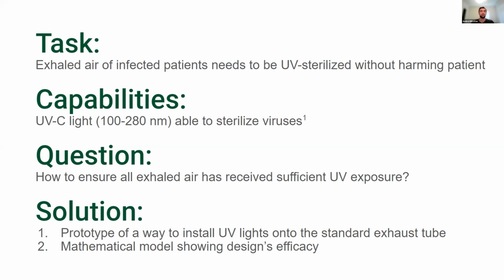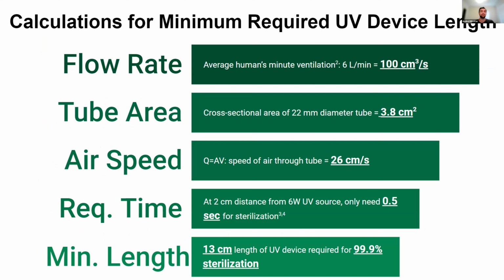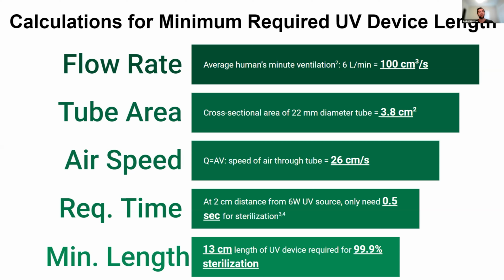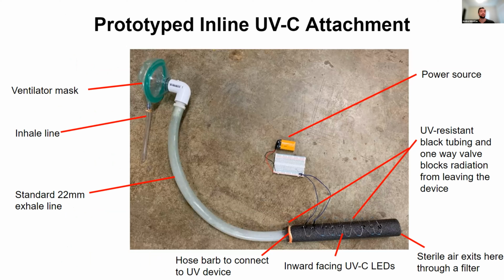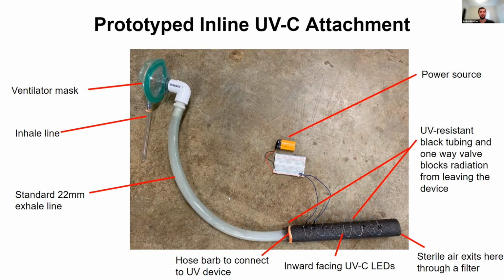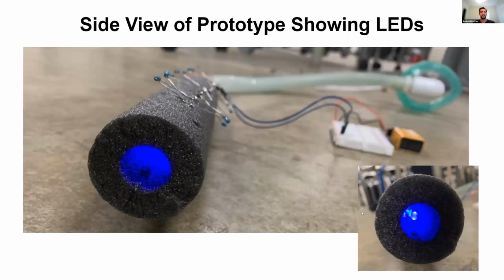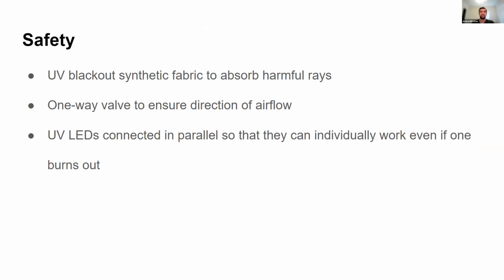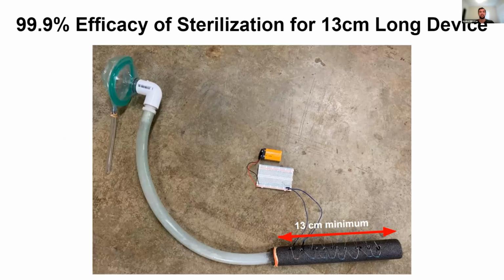Shortribs and Brochollini: Inline UV Sterilization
This project was created as a part of the RespiraCon II Hackathon. For more information and to learn more about this project, visit bmes.rice.edu/hackathon.